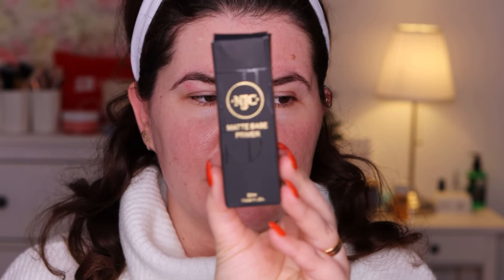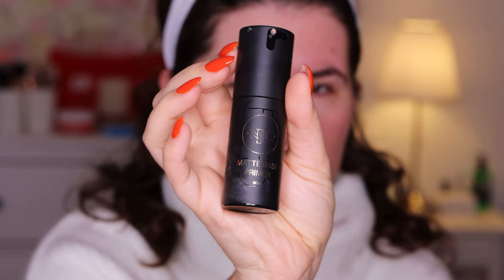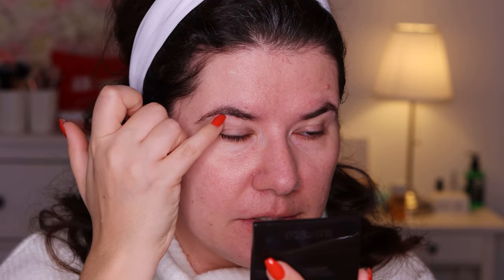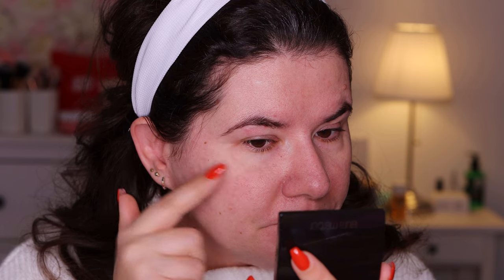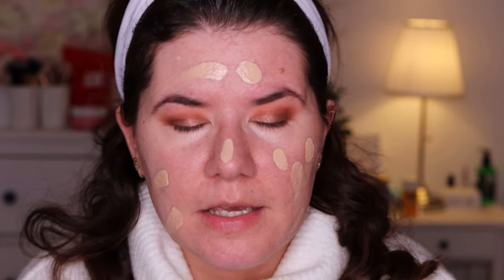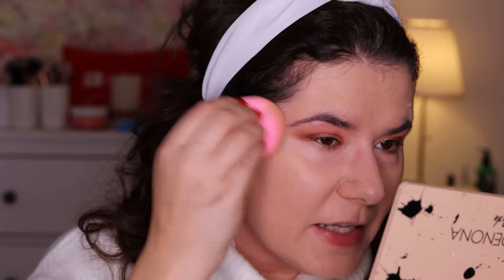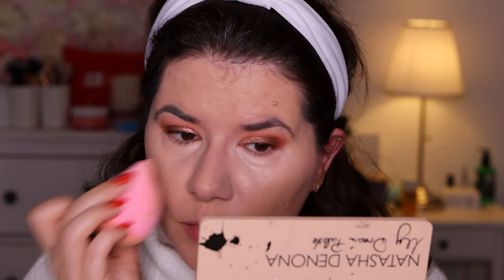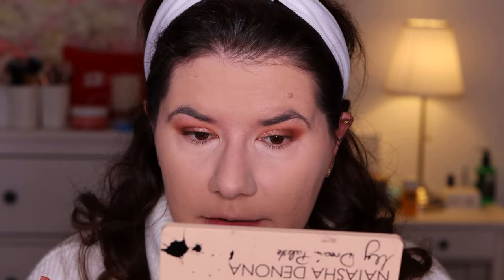Let's test the primer - Nikkia Joy MATTE BASE PRIMER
I'm going to do some videos where I'll try differente primers and compare them together.

Svenska/Swedish